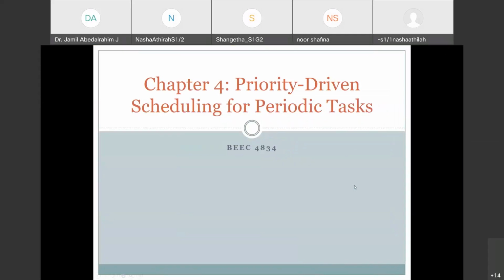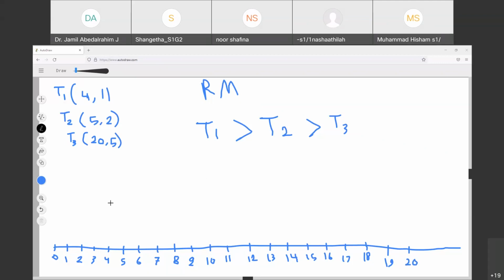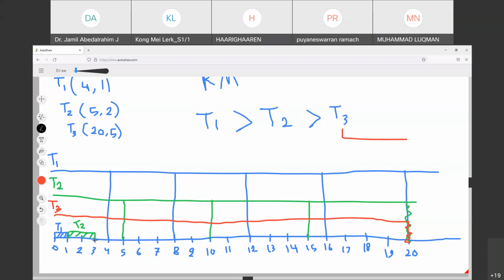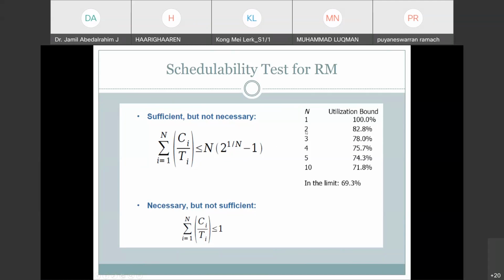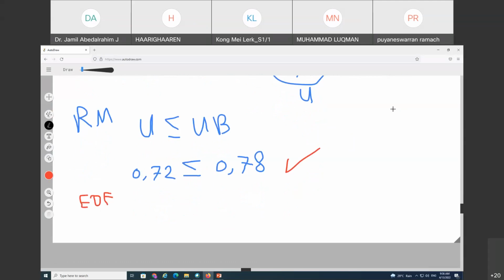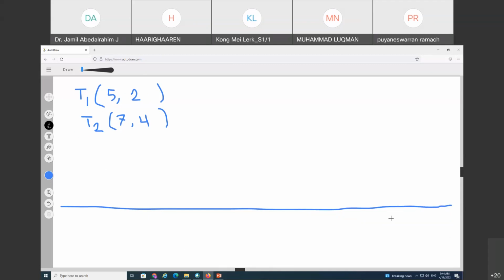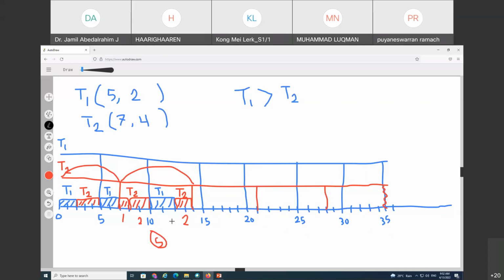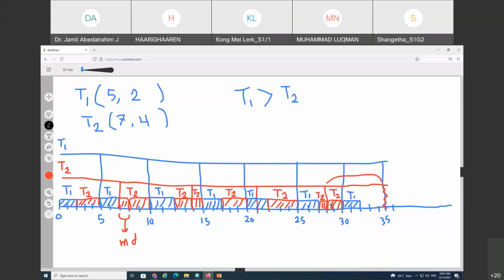Real Time System - Chapter 4: Priority-Driven Scheduling for Periodic Tasks